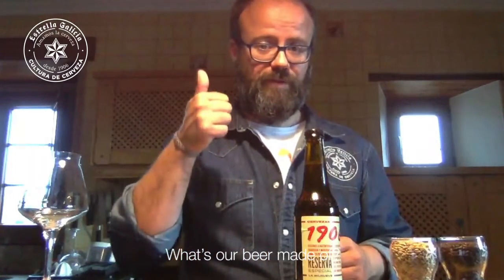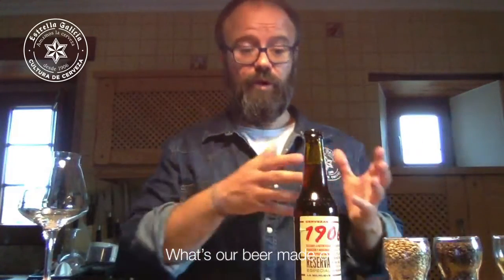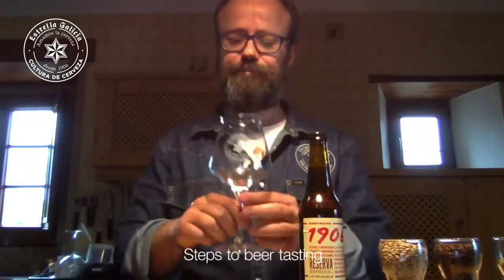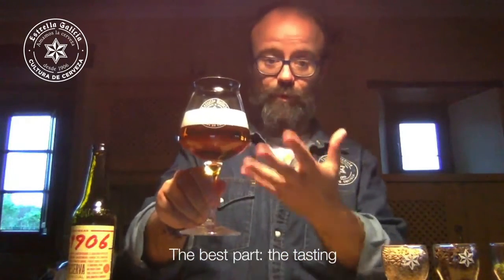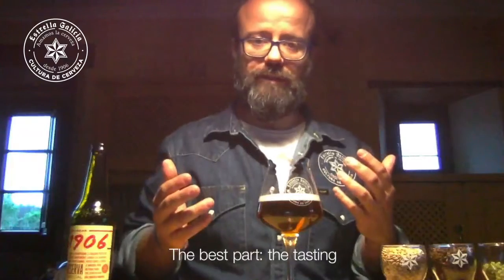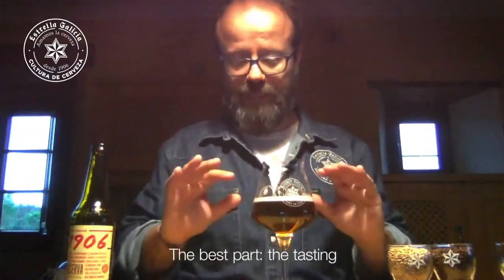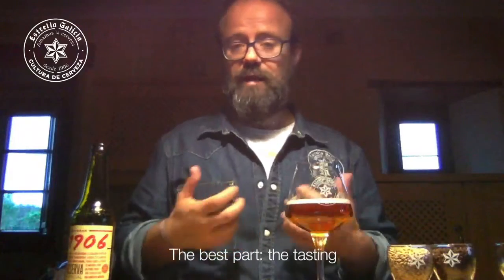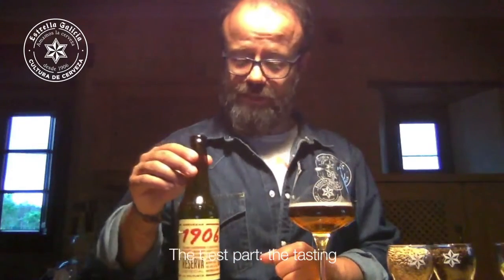EG International | 1906 Reserva Especial Virtual Tasting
Xabi, our Beer Culture Expert is back for another Estrella Galicia Virtual Tasting!
This time he will tell you all about our 1906 Reserva Especial!